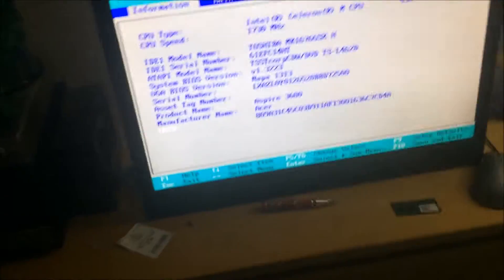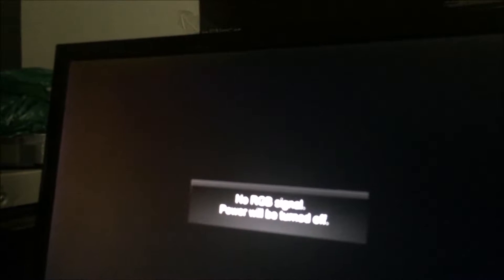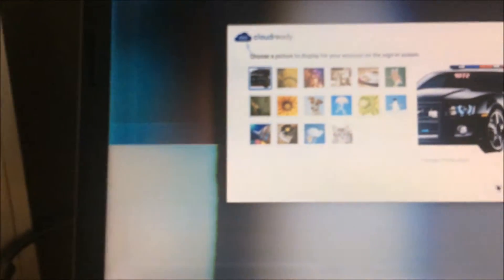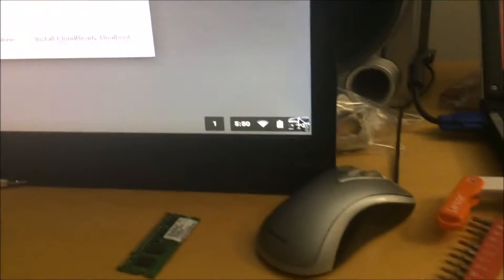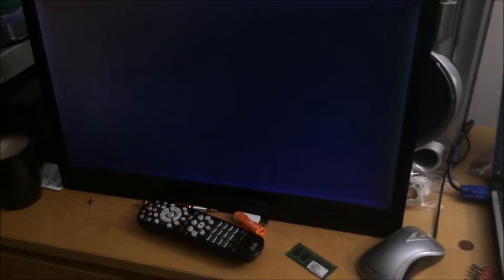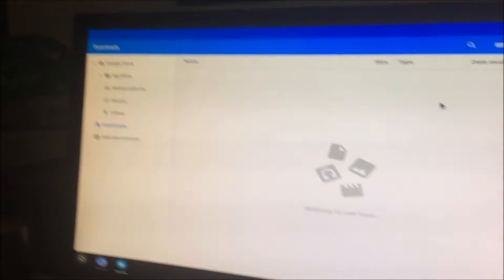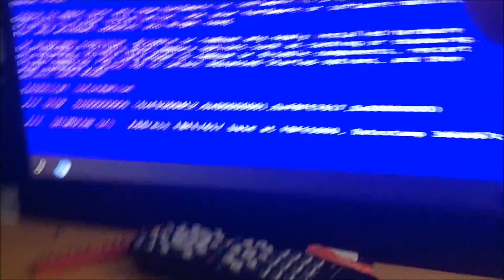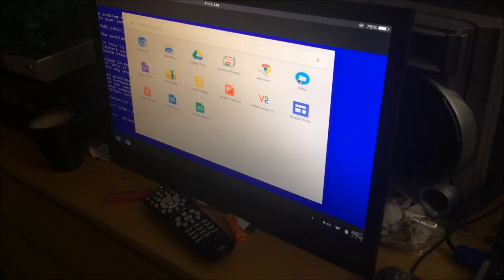Installing ChromiumOS on a Acer Aspire 3610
I installed it to revive a old laptop which now runs better then if it ran Windows. If the screen actually worked, this would be a great Chromebook. all the hardware works except the Bluetooth module

Specs:
Intel Celeon M-430 at 1.7 GHZ
2 GB Ram
160 GB HDD